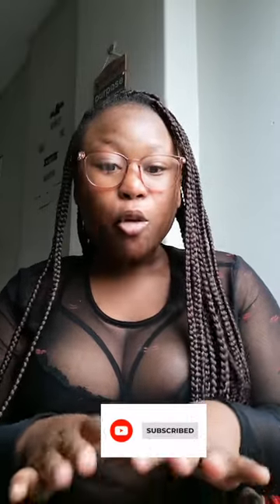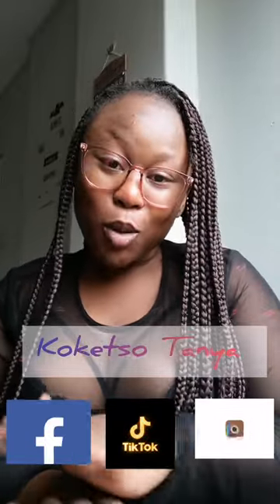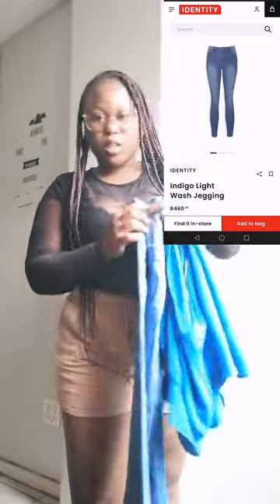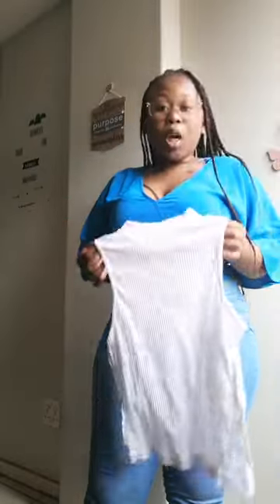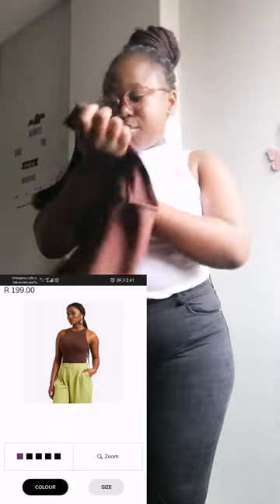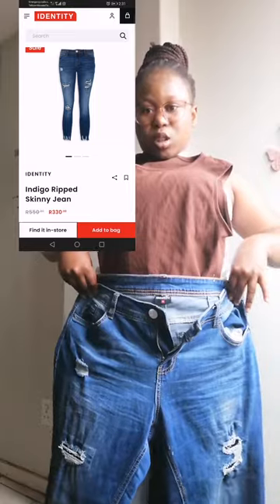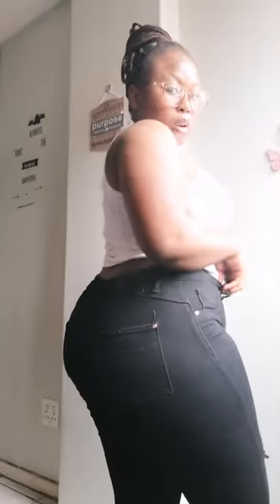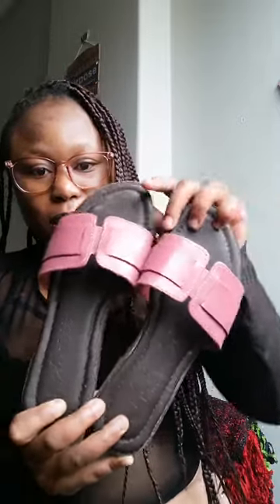2023: VLOGS, HAULS , FOOD , CLOTHING ❤️IDENTITY HAUL 💙😋💞💓💖2023